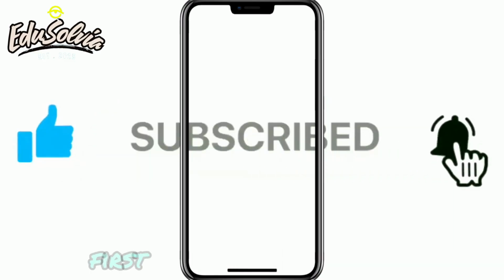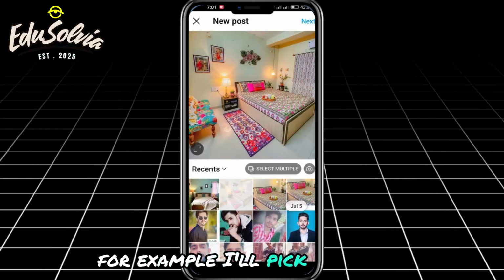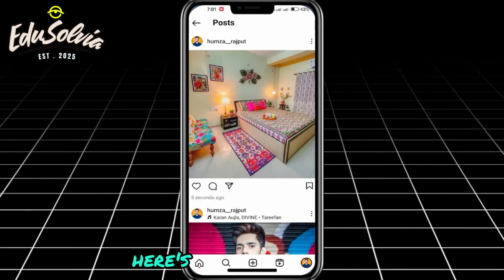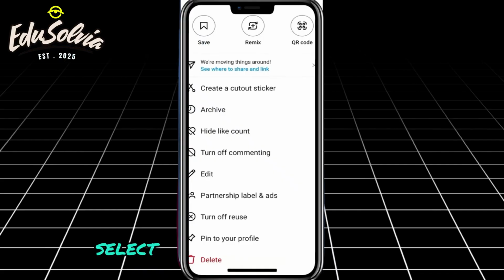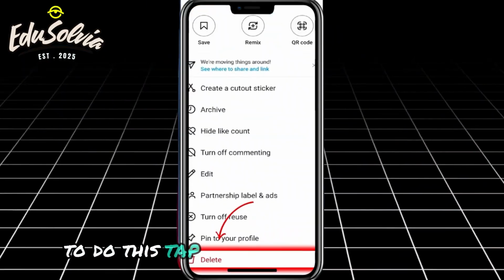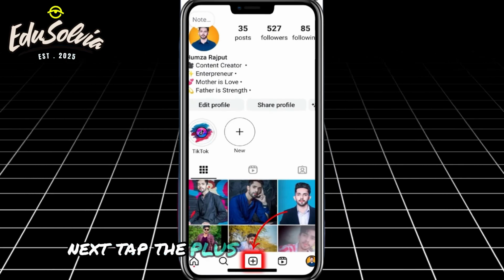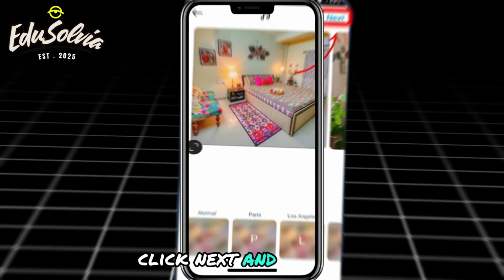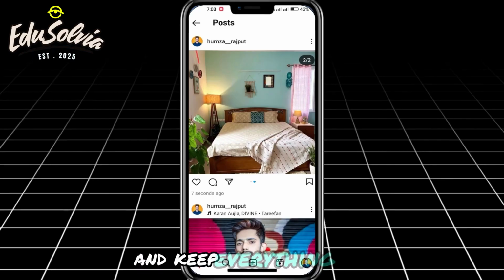How To Add A Picture After Posting On Instagram (Only Working Method) 2026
How to add a picture after posting on Instagram in 2026. In this video, I show the only working method to add another photo after an Instagram post is already live.

Instagram currently lets you edit parts of an existing post like the caption, location, and alt text, but not the actual photo itself. So if you want to add another image after posting, the usual solution is to archive or delete the post and repost it with the extra picture included.

In this video, you’ll learn:

how to add a picture after posting on Instagram

how to add another photo to an existing Instagram post

whether you can edit Instagram photos after posting

how to repost an Instagram post with extra pictures

what you can actually edit on Instagram after publishing

This tutorial is perfect for anyone searching for how to add more photos to Instagram post after posting, how to change Instagram post after upload, and how to edit Instagram carousel after posting.

how to add a picture after posting on instagram, add another photo to instagram post, edit instagram post after posting, change instagram picture after posting, instagram repost method, add more photos to instagram post, instagram carousel edit, instagram post edit tutorial.
how to add another photo to instagram post
edit instagram post after posting
change instagram picture after posting
add photo to existing instagram post
how to add a picture to an instagram post after posting
can you add more photos to instagram post after posting
how to edit instagram post with new picture after upload
how to repost instagram post with extra photo
how to change instagram carousel after posting
how to edit instagram post after publishing
instagram add photo after posting workaround